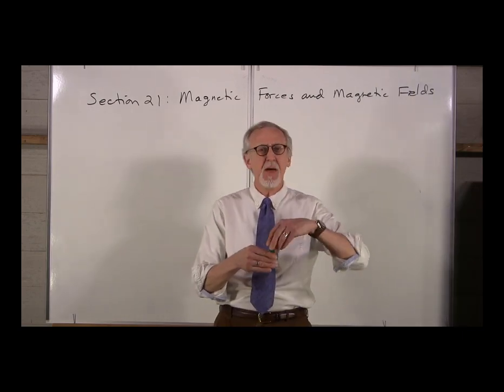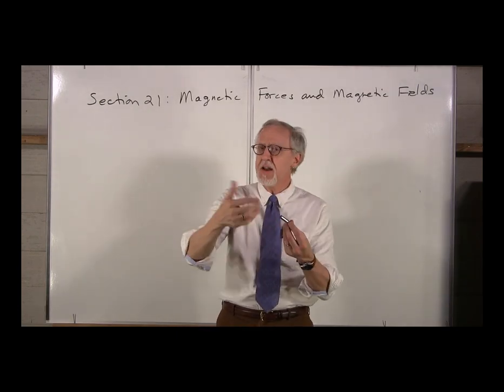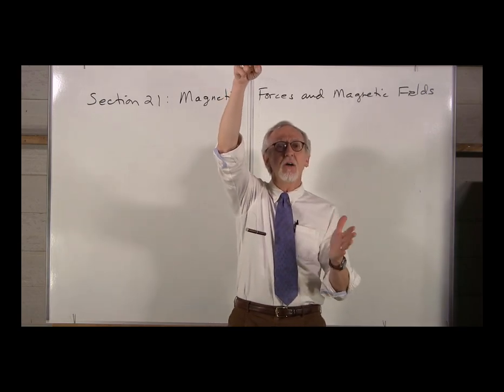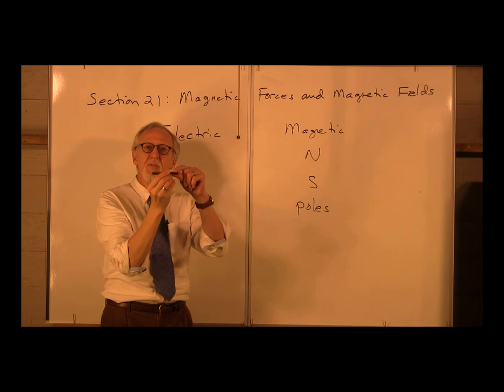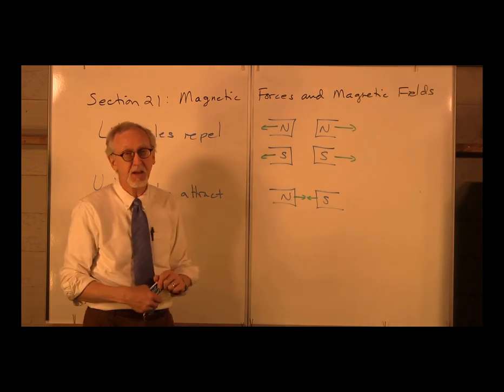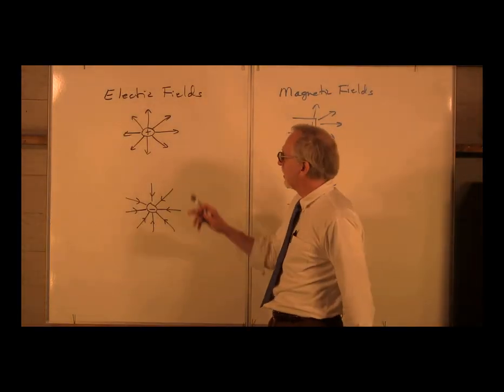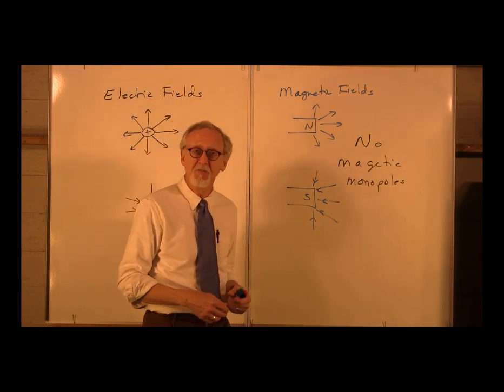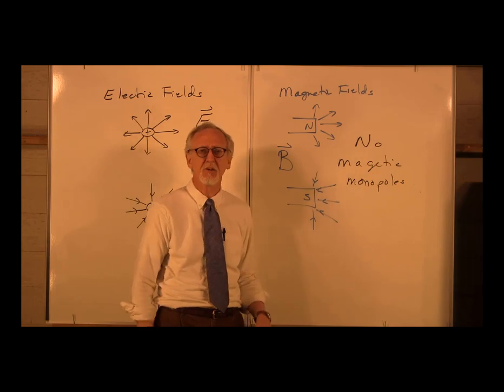PHYS1112 Lecture #8, Video 1: Magnetic Forces and Magnetic Fields, Part 1